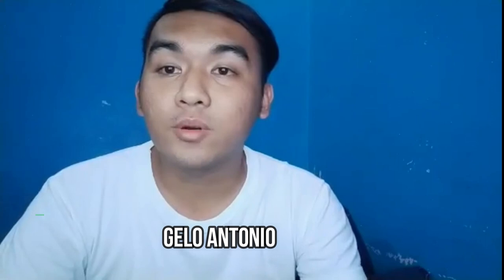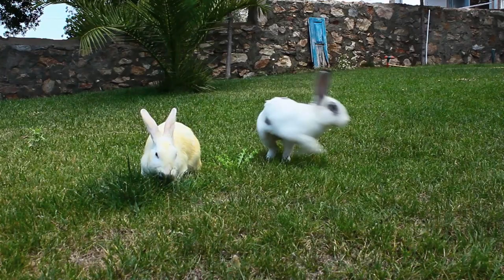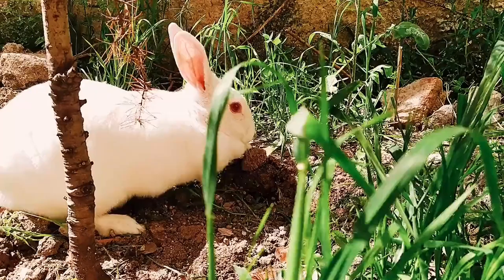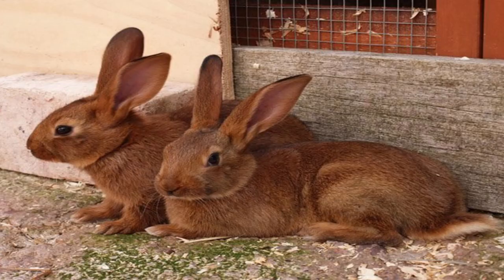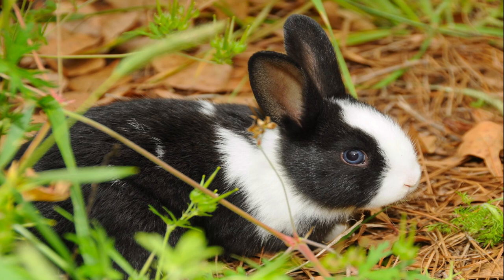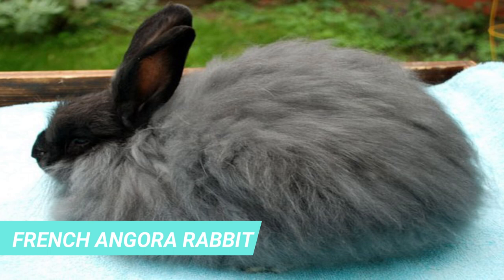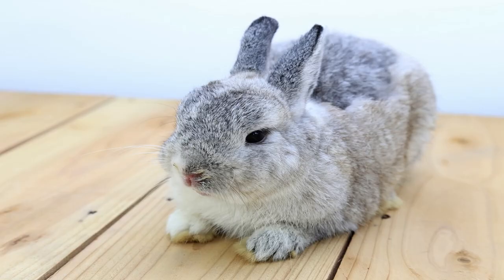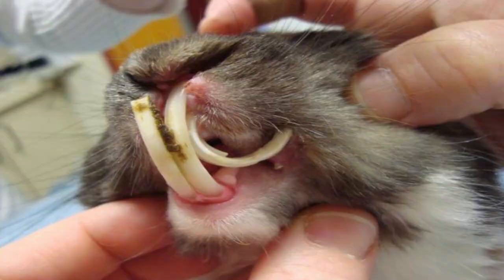Rabbit | Report on Different Animals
Antonio, John Louie Angelo A.
ANSC 1A
REPORT ON DIFFERENT ANIMALS

RABBIT or Oryctolagus cuniculus

Video by Buse Doa from Pexels
Video by __Babina Photography &Art from Pexels
Video by Magda Ehlers from Pexels
Video by Jaza Mirza from Pexels